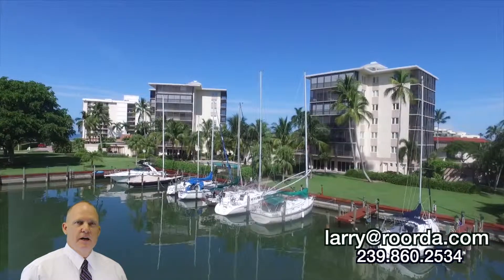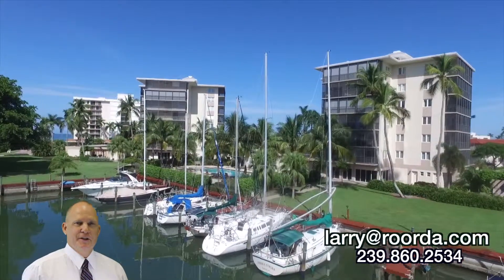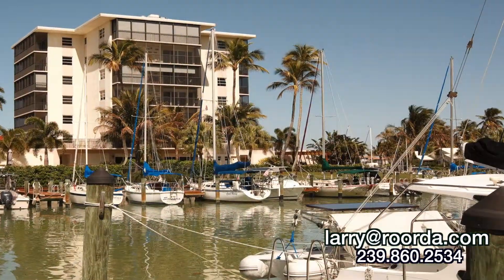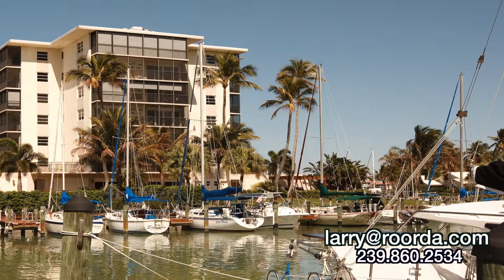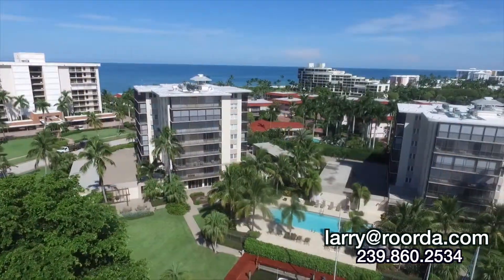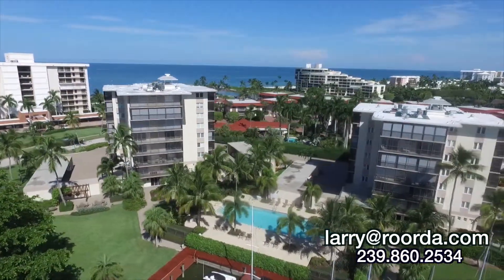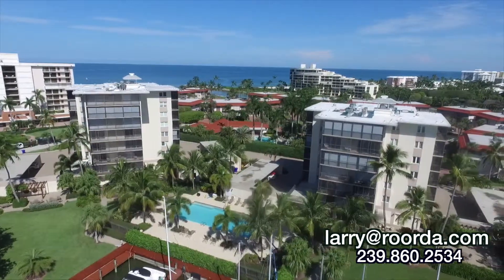Beacon House | Moorings | Naples, FL | Condos for Sale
Beacon House